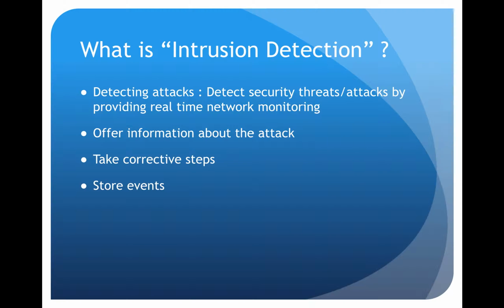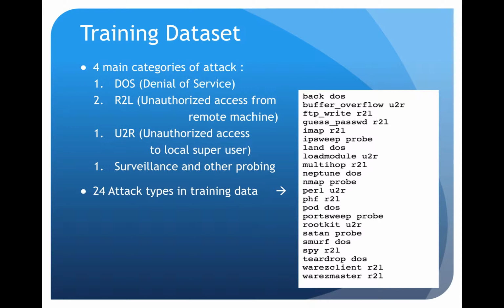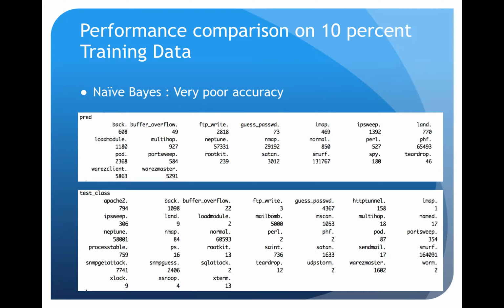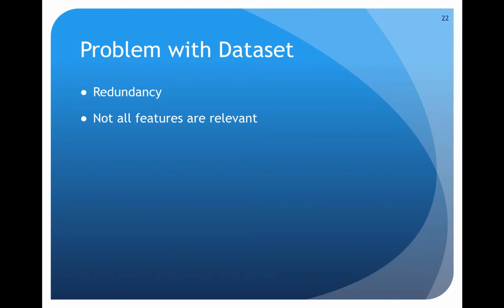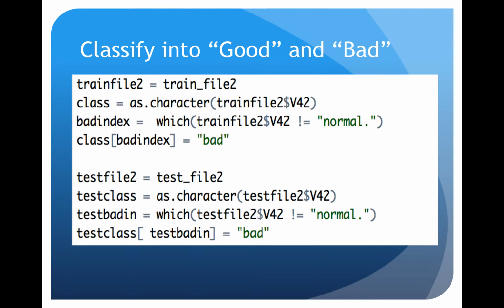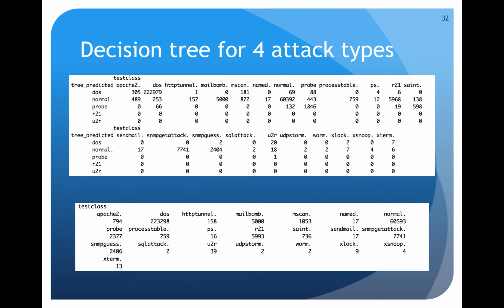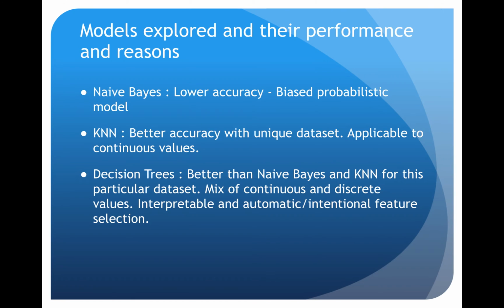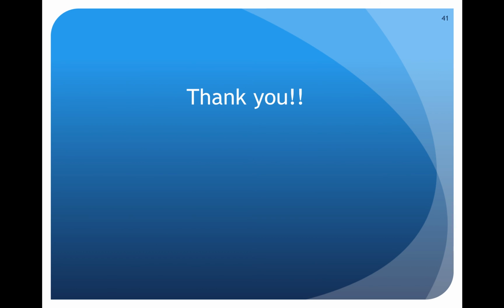Building predictive model for Intrusion Detection System